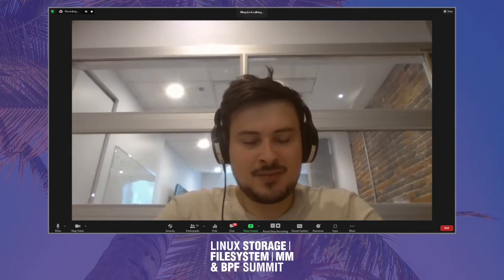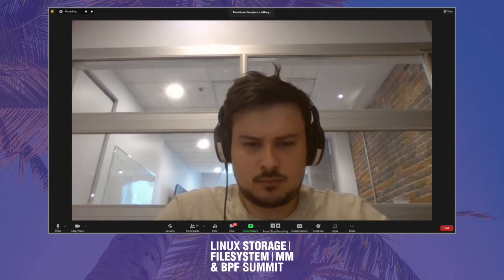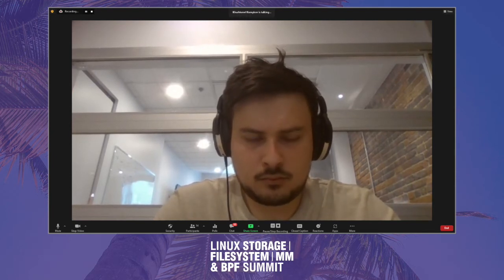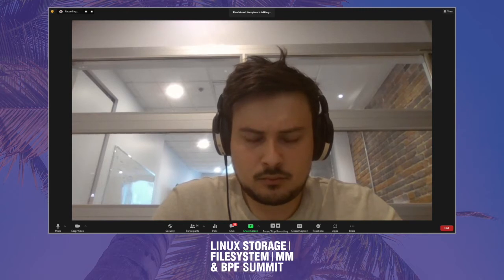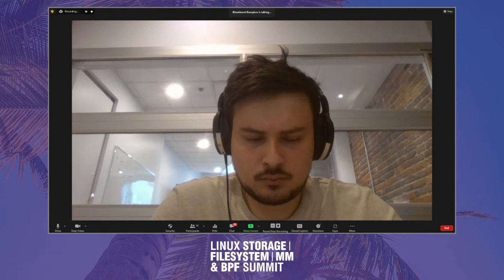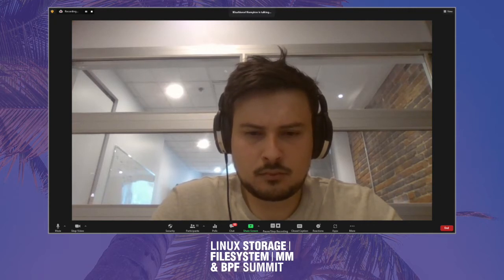Block drivers in userspace - Gabriel Krisman Bertazi